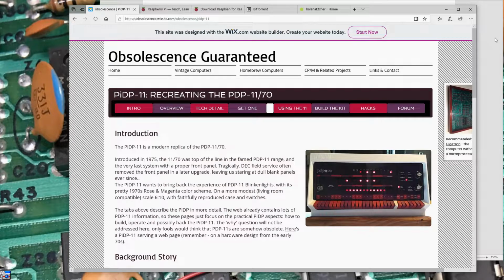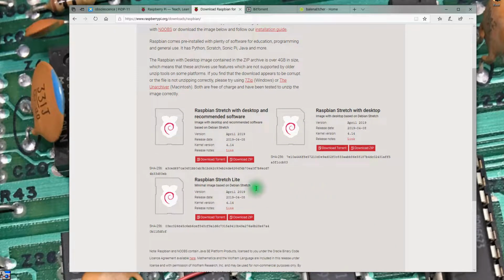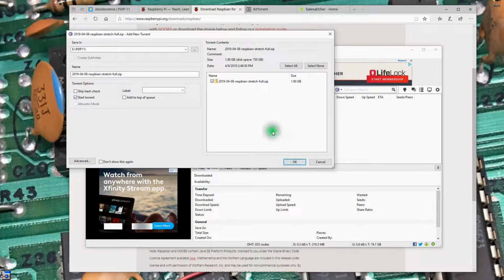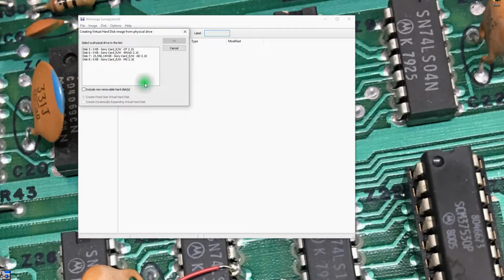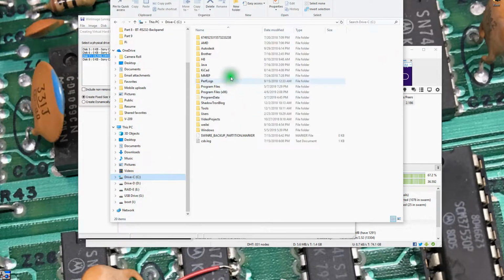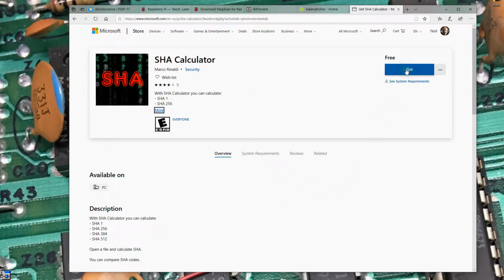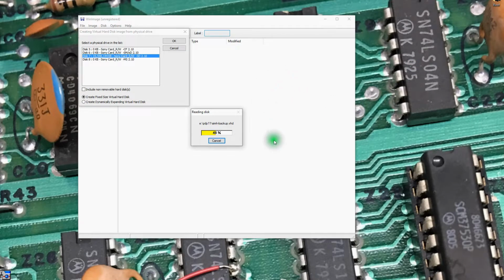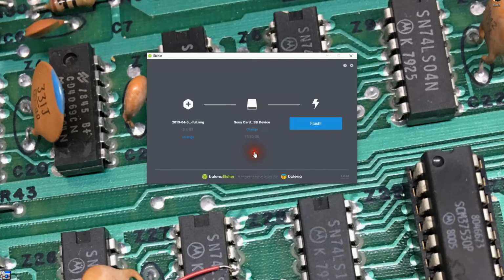PiDP11 - Part 1 of 4 - Setting up the Pi and installing simh for PDP11 emulation - STB284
Part 1 of 4 - We begin the work setting up the Raspberry Pi for use with the PiDP11 emulator.